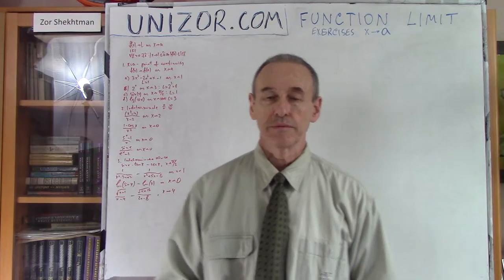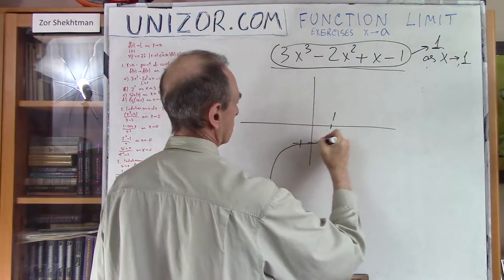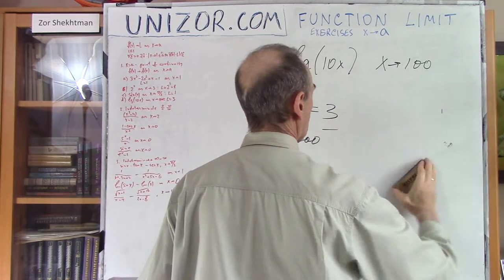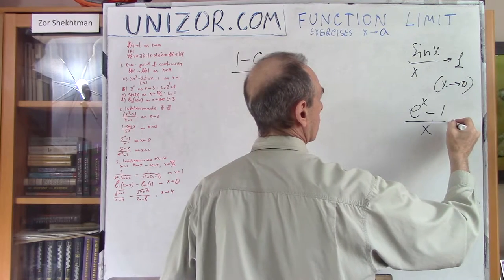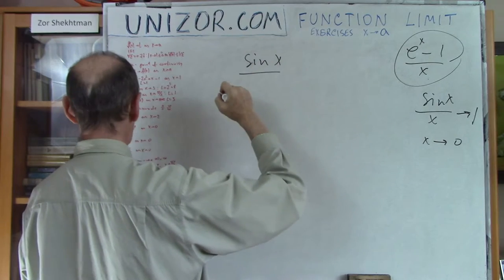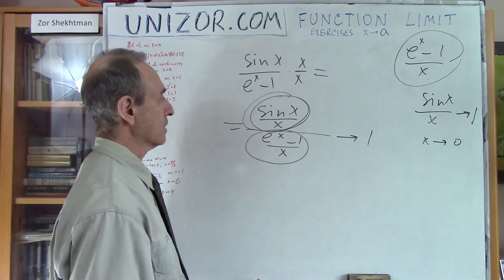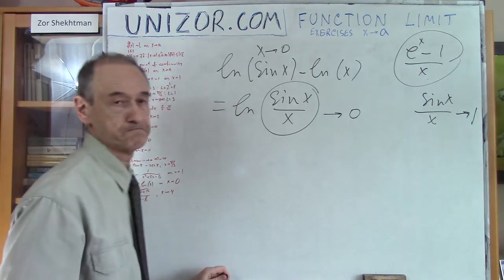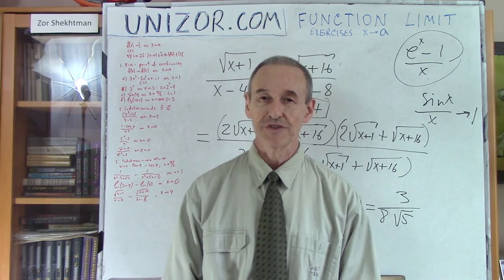Unizor - Function Limits - Exercise 3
Function Limit - Exercise
(x→a)

Try to do these exercises yourself.

All function limits below are supposed to be calculated as argument x tends to real number a.
In other words, we say that
f(x)→L as x→a, if
∀ positive ε (however small)
∃δ: (|x−a| ≤ δ) ⇒ (|f(x)−L| ≤ ε)

1. If x=a is a point of continuity for function f(x) then, as follows from the definition of continuous function,
f(x) → f(a)
Find the following limits:
3x³-2x²+x-1 as x→1
2x as x→3
sin(x) as x→π/2
lg(10x) as x→100

2. Indeterminate 0/0 or 0·∞
(x²−4)/(x−2) as x→2
(1−cos(x))/x² as x→0
(5x−1)]/x as x→0
sin(x)/(ex−1) as x→0

3. Indeterminate ∞−∞
sin(x)·tan(x) − sec(x) as x→π/2
1/(x²-3x+2) − 1/(x²+5x−6)
as x→1
ln(sin(x)) − ln(x) as x→0
√x+1/(x−4) − √x+16/(2x−8)
as x→4